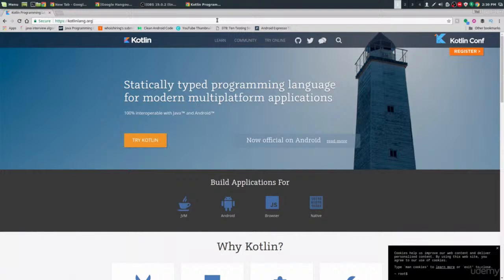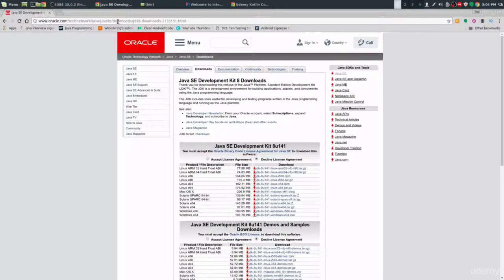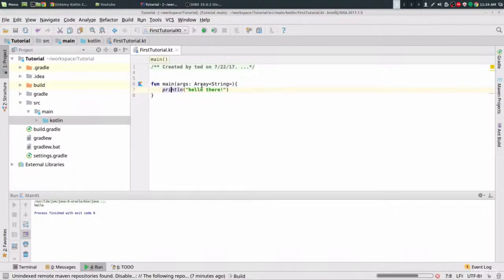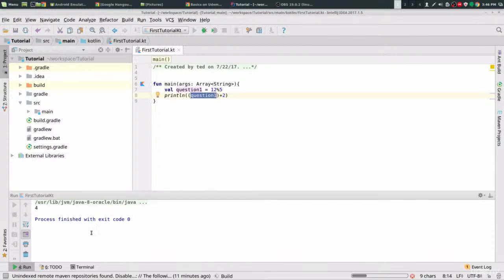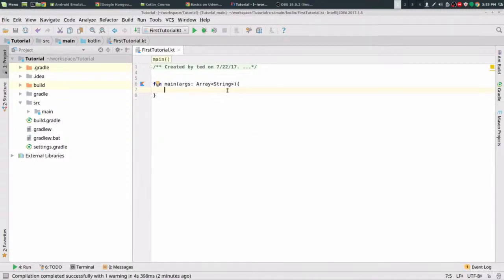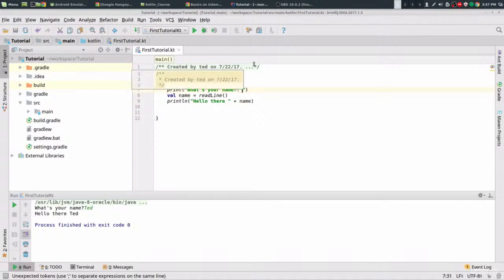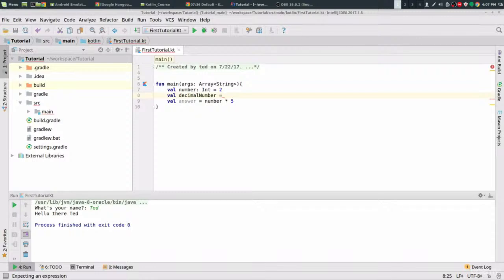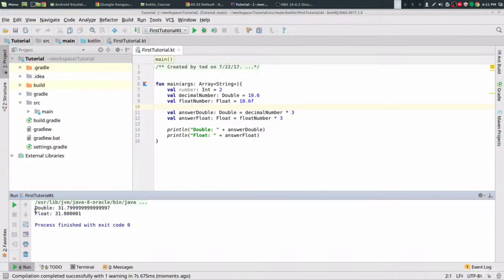INTRODUCTION TO KOTLIN PART 1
1. Welcome to The Total Kotlin Course
2. Basics of Using Kotlin